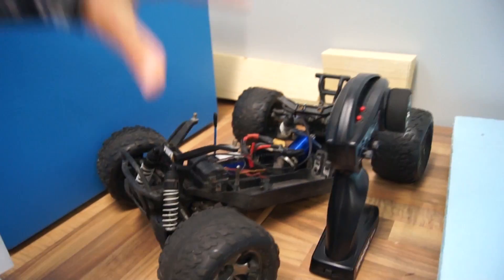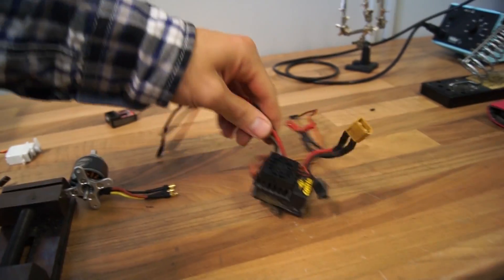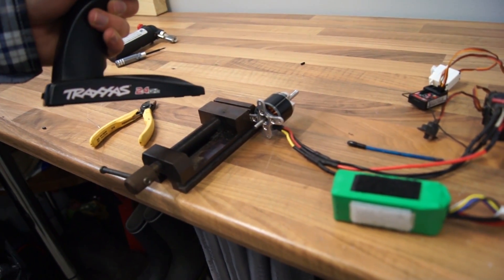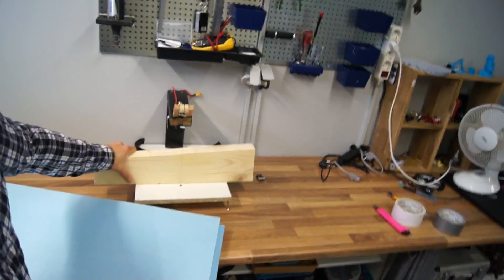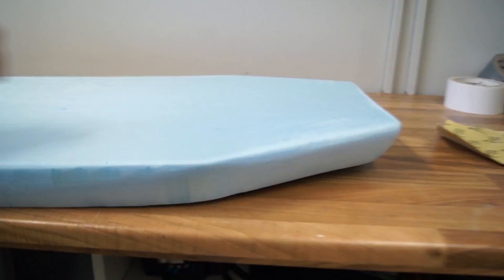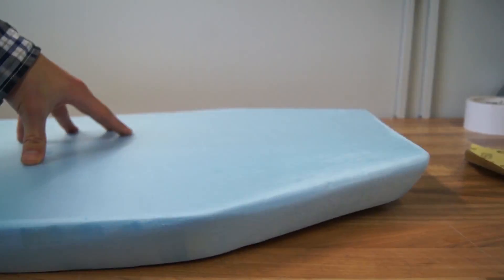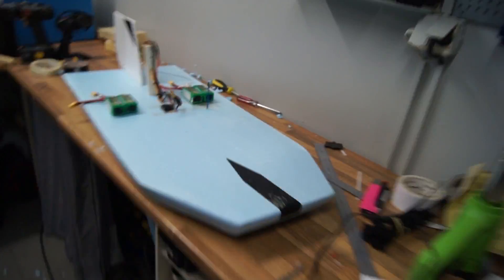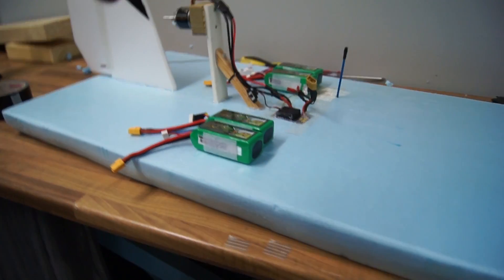Huge Foam RC Airboat Build Vlog 1 - RCLifeOn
In this video I'm building an RC airboat made from bluecore foam and a powerful electric power system. Did you enjoy the build vlog-type of video?

Material: Bluecore-ish
Motor: NTM Prop Drive Series 35-36A 1400Kv / 550W
ESC: Traxxas Mamba Max Pro
Batteries: 1400mAh 4S 65C Multistar
Receiver: Traxxas TQi
Transmitter: Traxxas TQi
Servo: HobbyKing™ HK15148 Analog Servo 2.5kg / 0.14sec / 17g
Propeller: 9x6 APC

RC airboats are A LOT of fun, but they can also be quite scary when you find yourself in the situation of being stuck. That's why I built this airboat with a RC car speed controller. With the electronic components from the car, I can now make the airboat go in reverse. Which will be very convenient once you get stuck.

Even though the motor is quite small, with 4S batteries (16V), I will have plenty of power. I'm also thinking of using 4x 1400mAh batteries and connect them in parallel to create a 5,6Ah battery. Hopefully that will give me a drive time of more than 20 minutes. During full throttle with the 9x6 propeller the motor will deliver almost 1 horsepower!

Video Editing Programs:
LightWorks